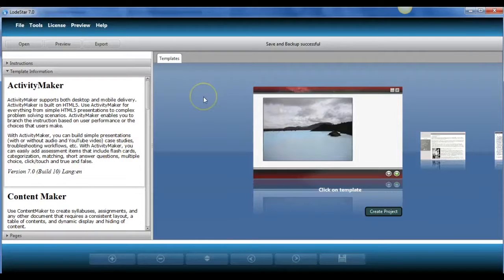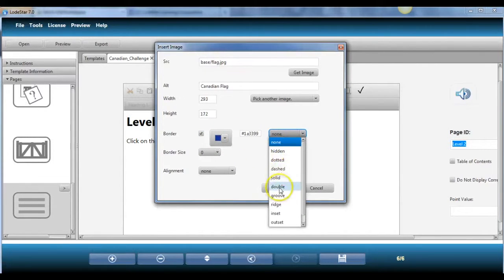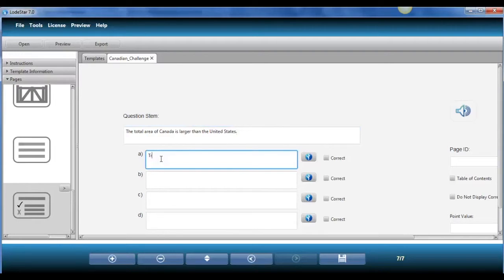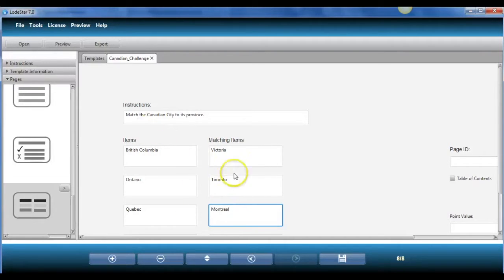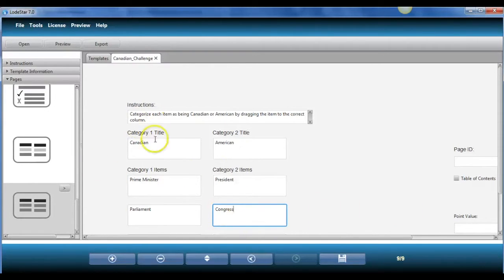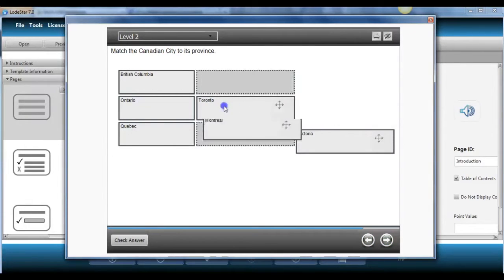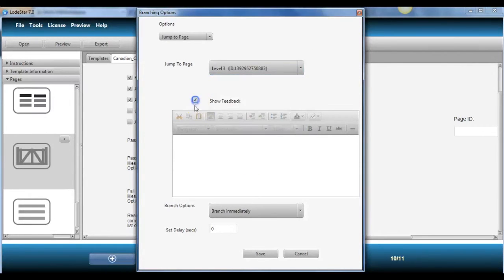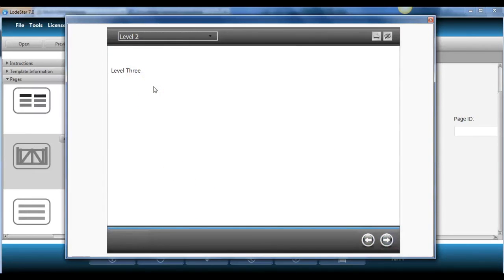ActivityMaker Part 3